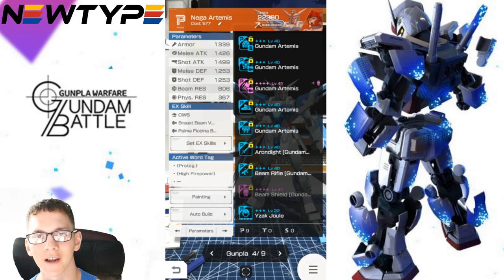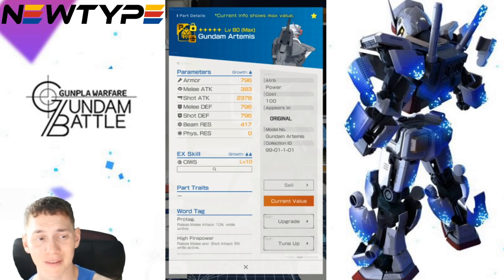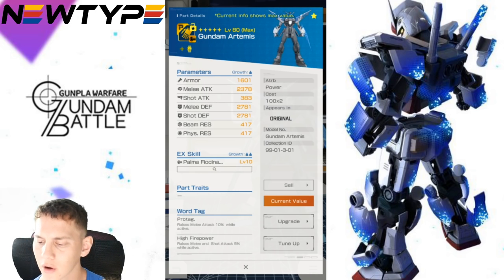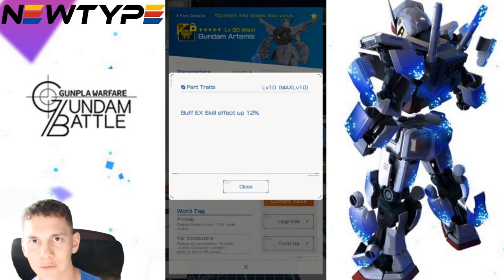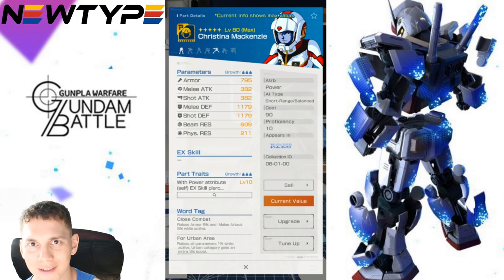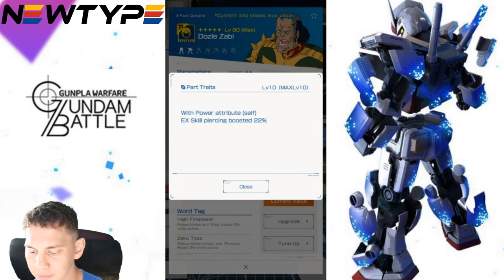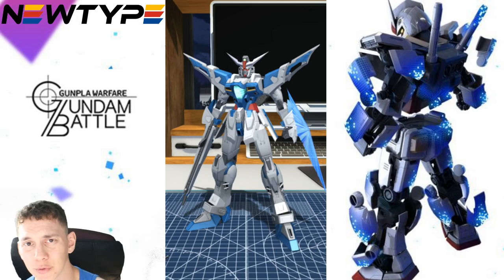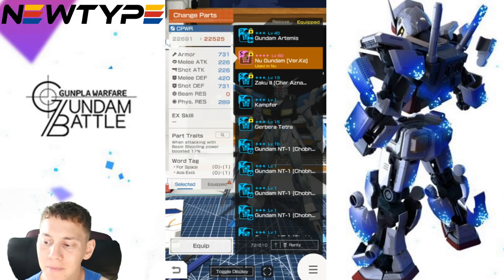Gundam Artemis Analysis (Post Buff) | Gundam Battle: Gunpla Warfare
Zeta Kai
Shadowofthemoon87
Andrew Burford
enthuZM Prod.
alessandro pititto
NQG420
Red Blade
CRITICAL STRIKE
ForgedHorizons
Orb Weaver